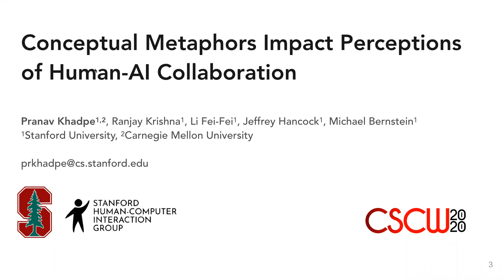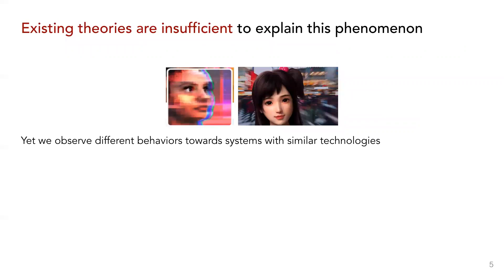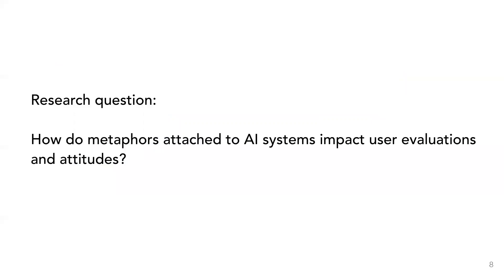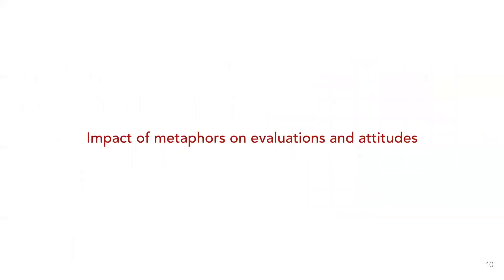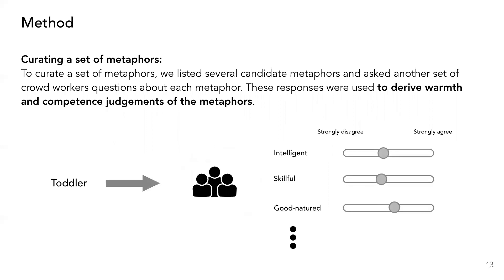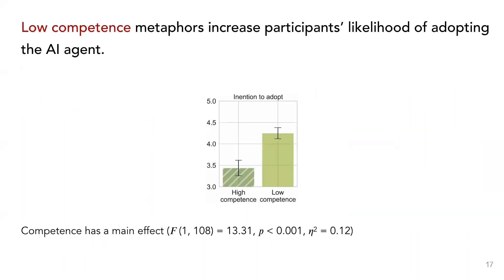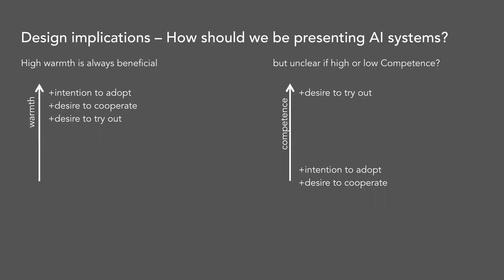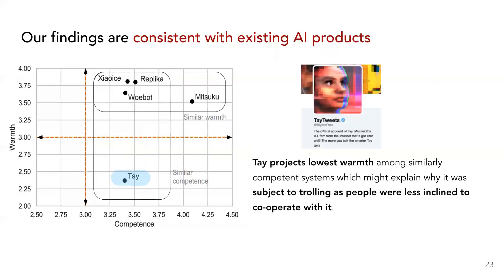Conceptual Metaphors Impact Perceptions of Human-AI Collaboration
Pranav Khadpe (Stanford University); Ranjay Krishna (Stanford University); Li Fei-Fei (Stanford University); Jeff Hancock (Stanford University); Michael S. Bernstein (Stanford University)

Session: Human-AI Collaboration / Images in AI

Abstract
With the emergence of conversational artificial intelligence (AI) agents, it is important to understand the mechanisms that influence users' experiences of these agents.In this paper, we study one of the most common tools in the designer's toolkit: conceptual metaphors. Metaphors can present an agent as akin to a wry teenager, a toddler, or an experienced butler. How might a choice of metaphor influence our experience of the AI agent? Sampling a set of metaphors along the dimensions of warmth and competence---defined by psychological theories as the primary axes of variation for human social perception---we perform a study $(N=260)$ where we manipulate the metaphor, but not the behavior, of a Wizard-of-Oz conversational agent. Following the experience, participants are surveyed about their intention to use the agent, their desire to cooperate with the agent, and the agent's usability. Contrary to the current tendency of designers to use high competence metaphors to describe AI products, we find that metaphors that signal low competence lead to better evaluations of the agent than metaphors that signal high competence. This effect persists despite both high and low competence agents featuring identical, human-level performance and the wizards being blind to condition. A second study confirms that intention to adopt decreases rapidly as competence projected by the metaphor increases. In a third study, we assess effects of metaphor choices on potential users' desire to try out the system and find that users are drawn to systems that project higher competence and warmth. Through a retrospective analysis, we notice an interesting correlation between our findings and actually observed user attitudes towards past conversational agents such as Xiaoice, Replika, Woebot, Mitsuku, and Tay.